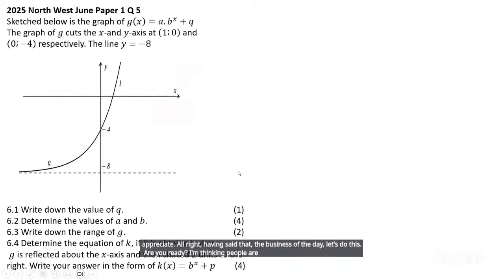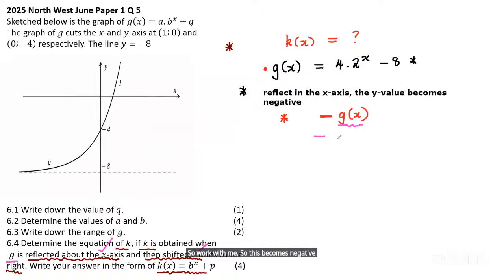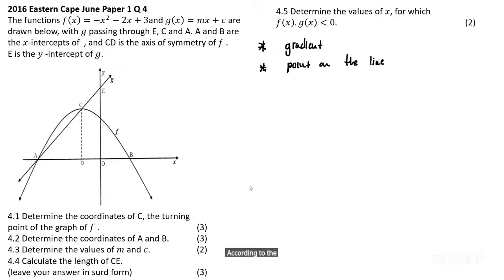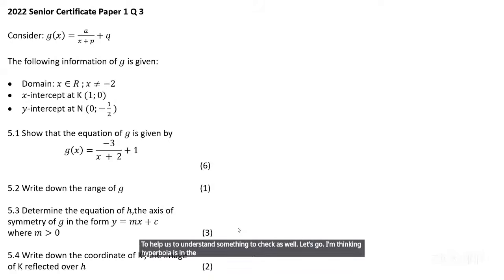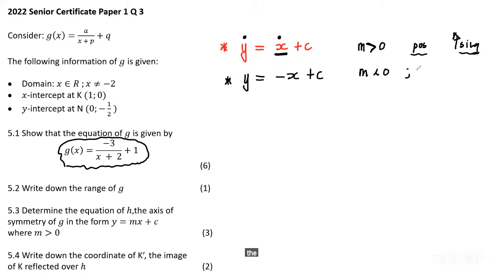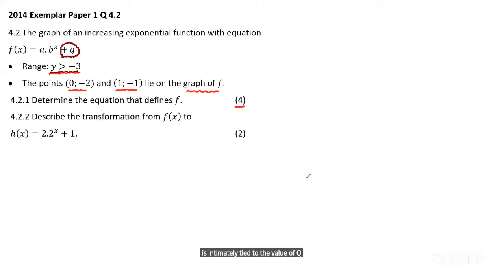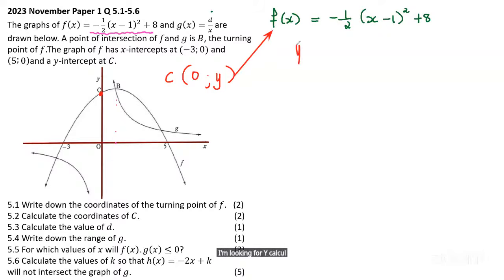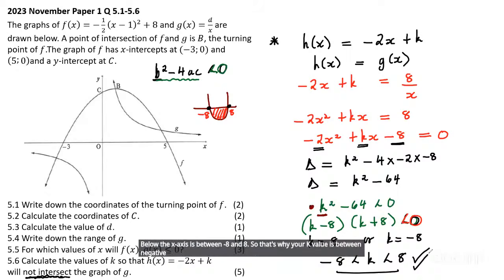Mr X Functions Free Class